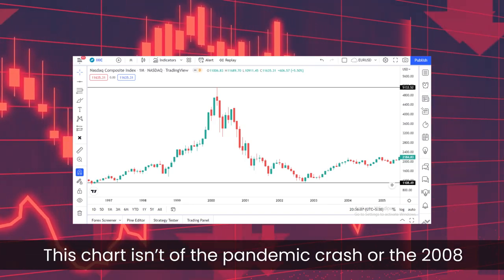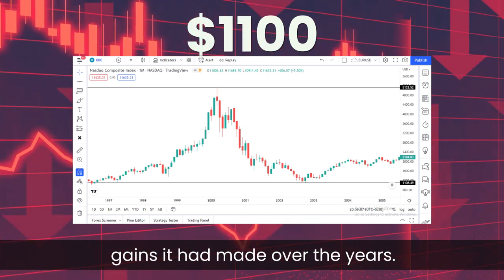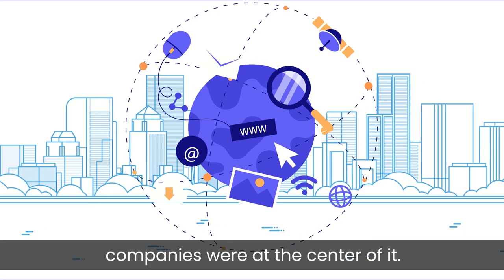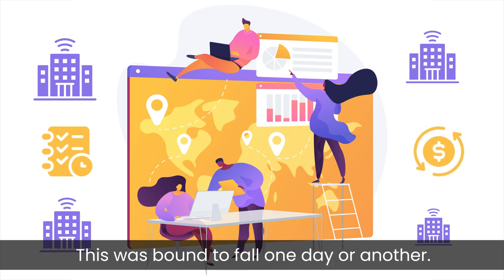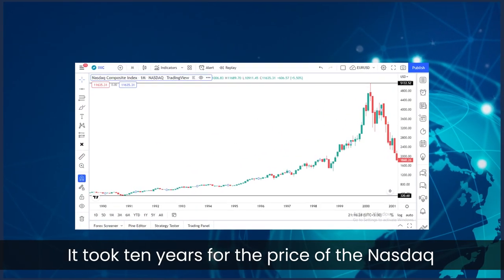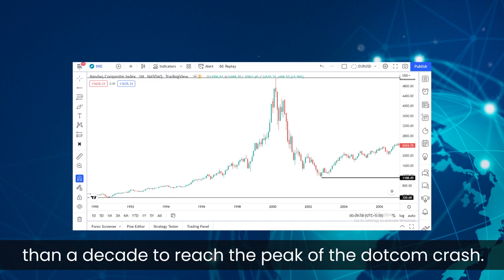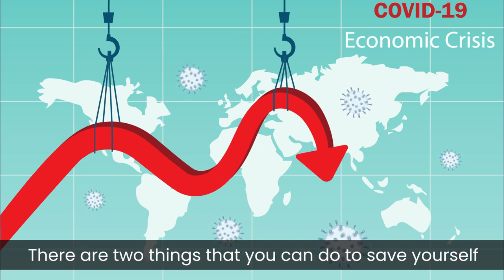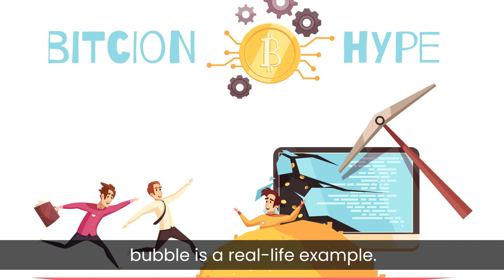Dotcom bubble -Simple Explanation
This video is about Dotcom bubble burst in the US financial markets in year 2000. Why did this happen, and how did this happen? You’ll find all answers in this video.
Chapters:
00:00 - Introduction
00:47 - What is dotcom bubble?
01:30 - Why did the bubble burst?
01:50 - What caused the dotcom bubble, what was the internet startup craze before Dotcom burst of 2000?
02:35 - What do we mean by Herd mentality?
03:10 - What speech did Alan Greenspan gave that was a reason for dotcom burst?
03:43 - What was Taxpayer relief act, 1997?
04:19 - What happened during bubble crash?
04:44 - What happened after year 2000 bubble burst?
05:37 - How can we avoid having similar situation like Dotcom bubble burst of Year 2000?
07:07 - Conclusion
Dotcom bubble crash in year 2000 was so brutal that the Nasdaq Composite Index went from $5100 to $1100, wiping out all the gains it had made over the years.
What was the dotcom bubble?
By the mid ‘90s, many internet companies came up, and things looked pretty good.
The valuation of these internet companies had shot up by 400%.
the Nasdaq Composite Index price went from a mere $320 to $5100 in just a decade.

But then something happened in 2001 that all these companies, whose futures were looking bright, had their share prices crash by almost 80%.

Why did the bubble burst?
So with the prices going up and up year after year, a sort of bubble was created, and the internet companies were at the center of it.
Eventually, the overly inflated prices had to come all the way down, and the bubble had to burst.
How it happened:
1. Starting up craze (Explained in detail in the video)
2. Herd mentality: People following others without giving it a proper thought.
3. Alan Greenspan the then chairman of the US Federal Reserve, gave a speech that this internet hype was creating a bubble

4. Taxpayer relief act, 1997

5. The crash
It took ten years for the price of the Nasdaq Composite Index to go from $300 to $5100, but it only took two years to crash from $5000 to $1100.
6. Aftermath
During the bull trend, the valuation of almost every company was just soaring through the roof.
After the crash, many companies went bust.
The dotcom crash even caused a mild recession in the US at that time.
How can you avoid getting crashed?
There are two things that you can do to save yourself from such a bloodbath:
1. Accept negative outcomes
2. Don’t fall for the hype
So, this was all about market crashes and the dotcom bubble in particular.
What are your views on our video? Do share in the comment section below!